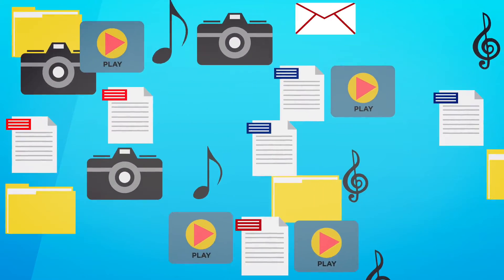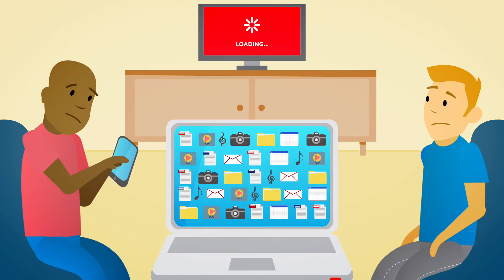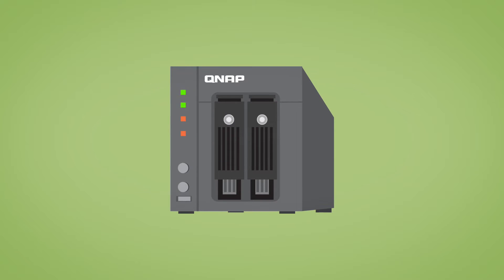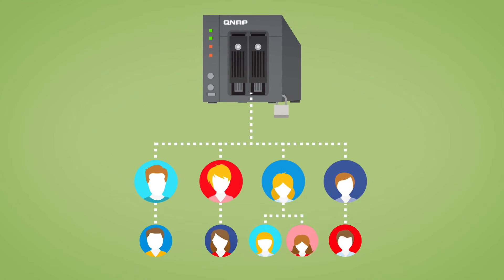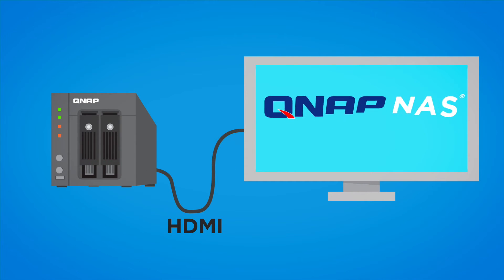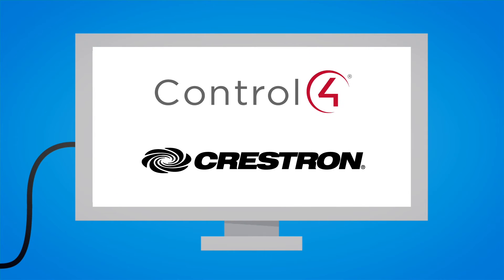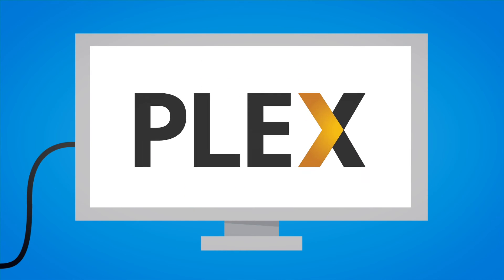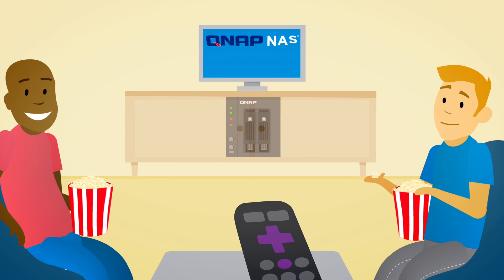QNAP as Your Home Entertainment Hub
QNAP can help make your home entertainment lifestyle much more easy and convenient. Store and backup all your files onto the QNAP and share and access remotely anywhere, anytime. You can also stream your media via your Apple TV, Chromecast, FireTV/stick, and more! The QNAP can also be your Plex Media Server, which lets you view all your multimedia in a more organized manner.